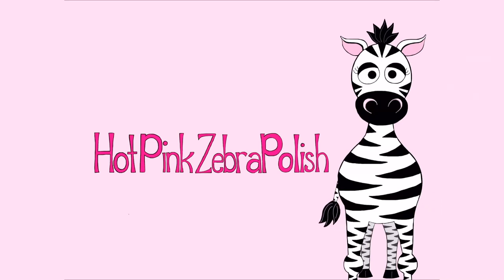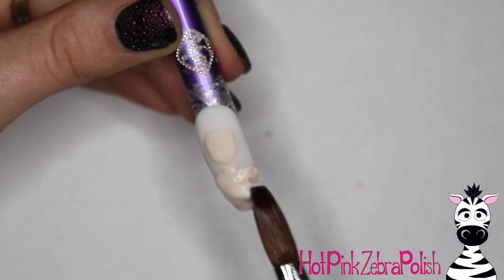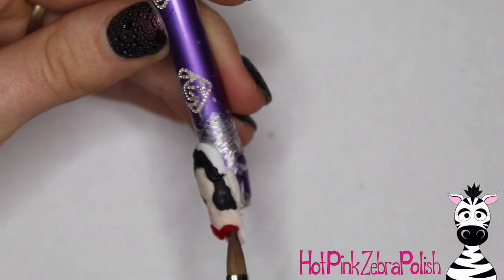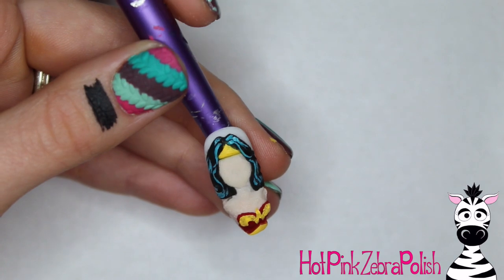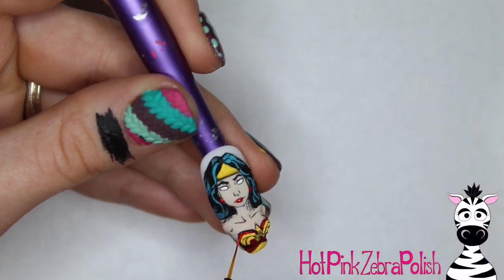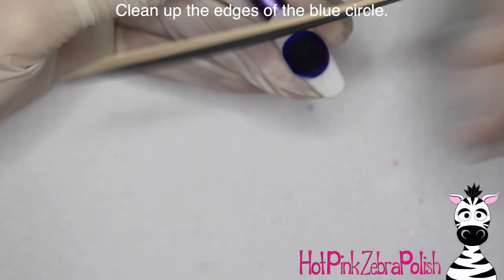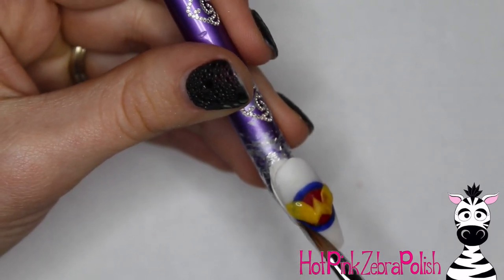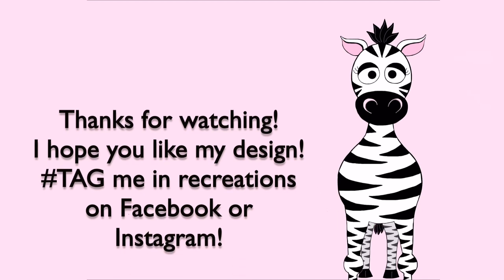3D Wonder Woman Acrylic Nail Art Tutorial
This design is so iconic comic book! I hope you like it as much as I do! Please share recreations with me on Facebook or Instagram! I'd love to see them!